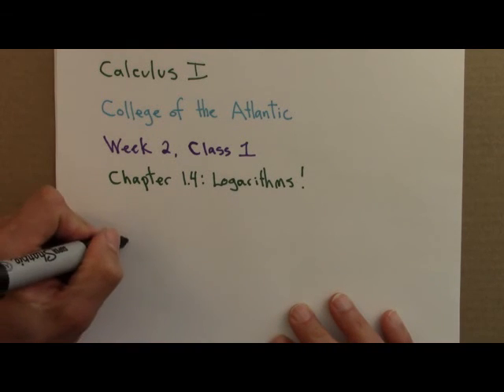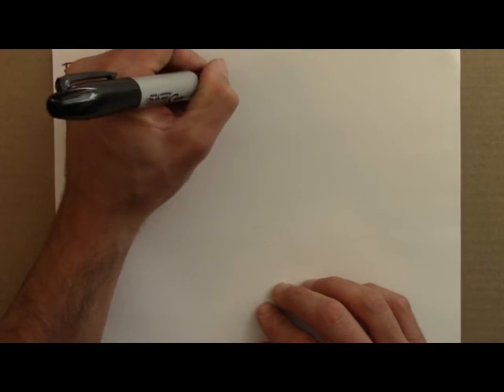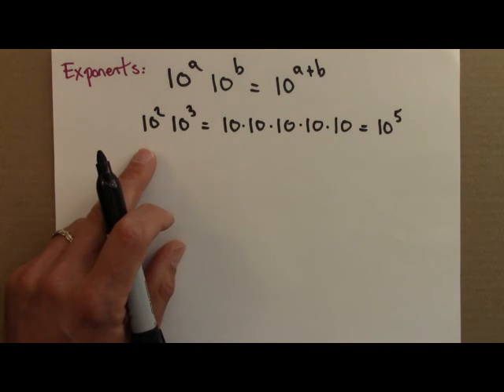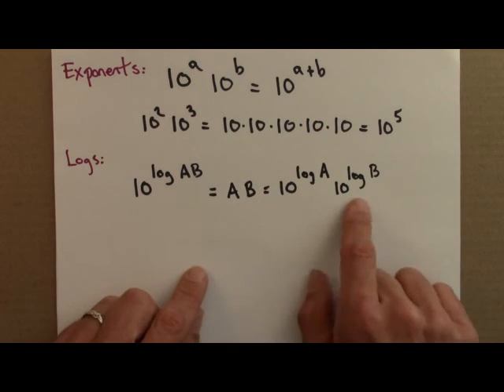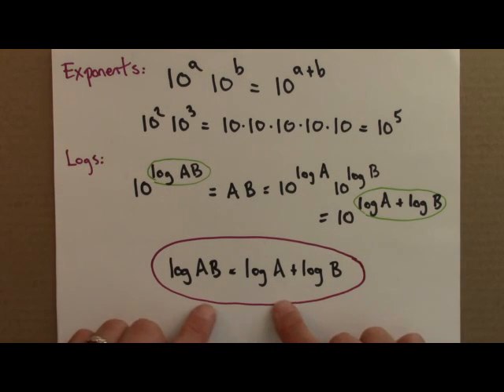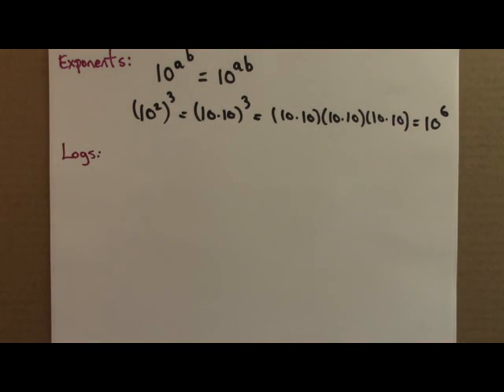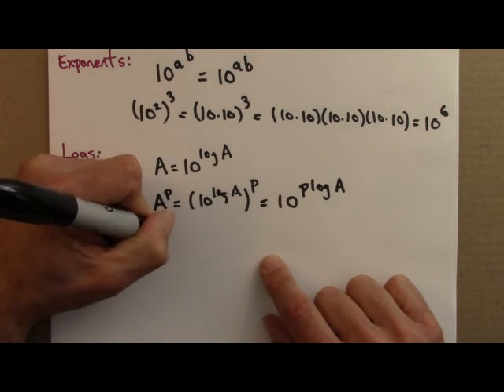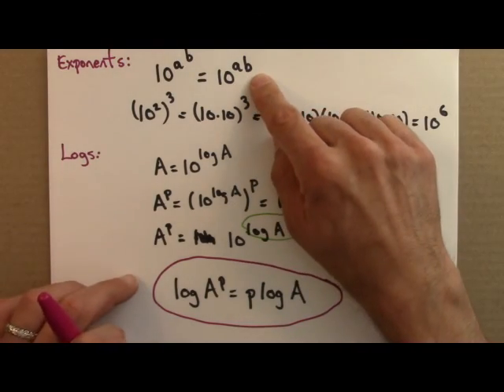Calc I. Week 2. Class 1. Logarithms, Part A